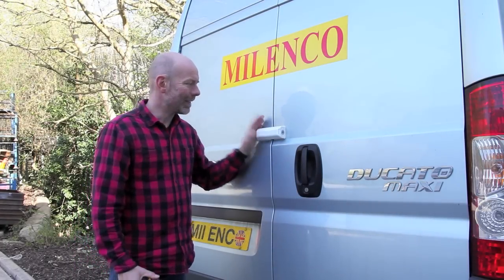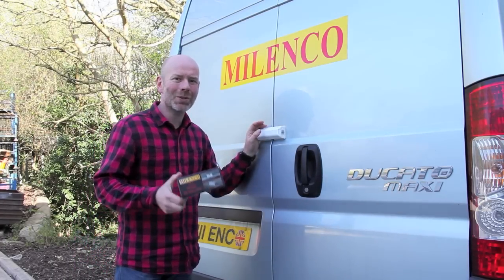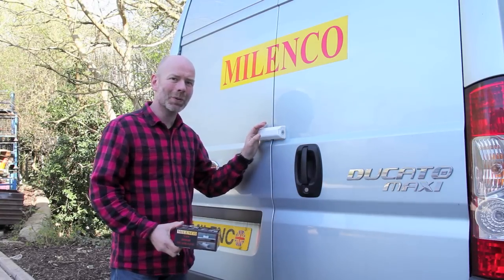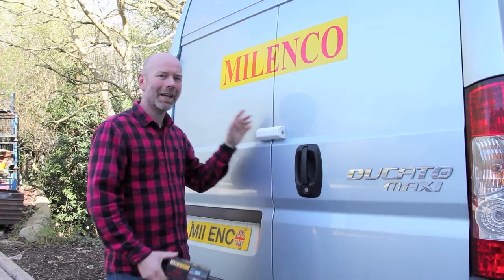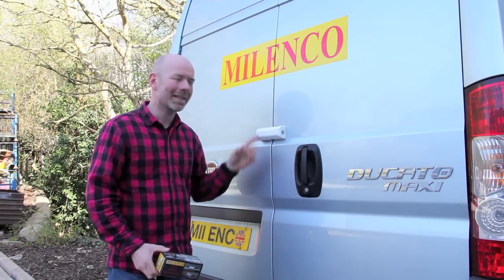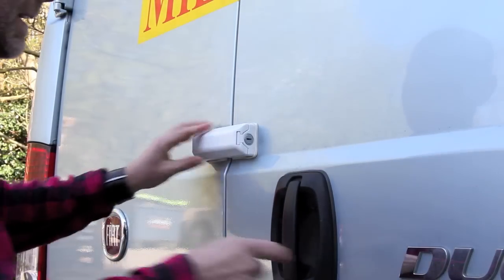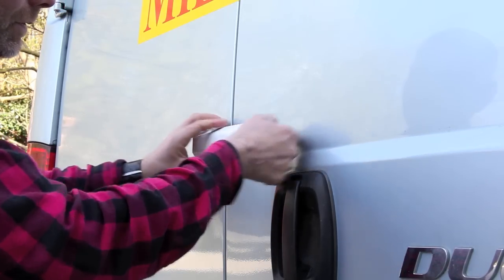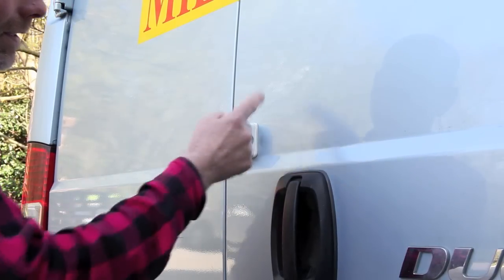Milenco Van Door Lock